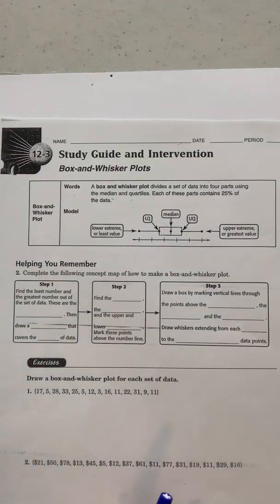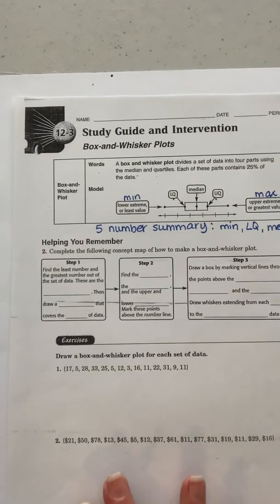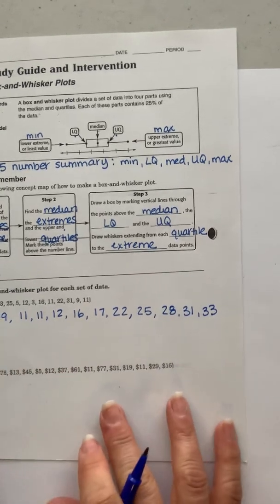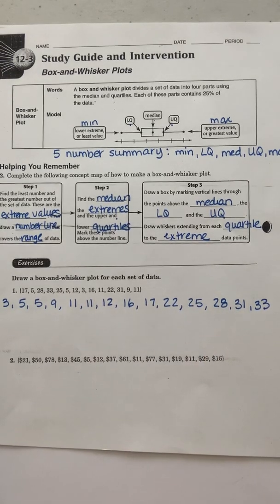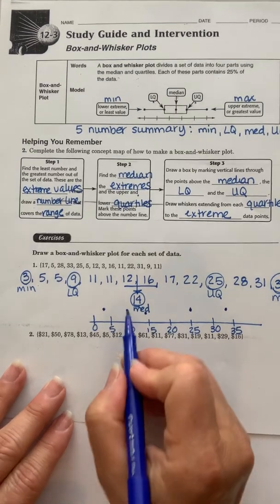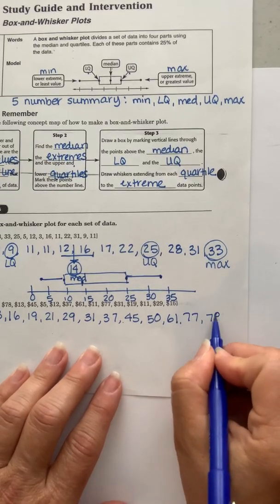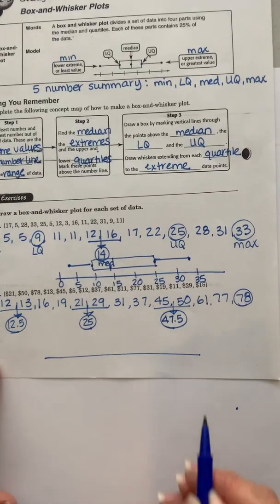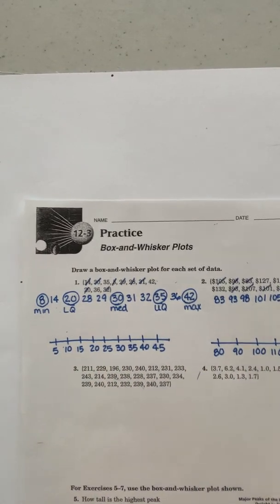12-3 Study Guide Notes